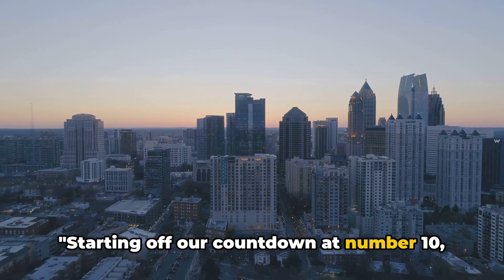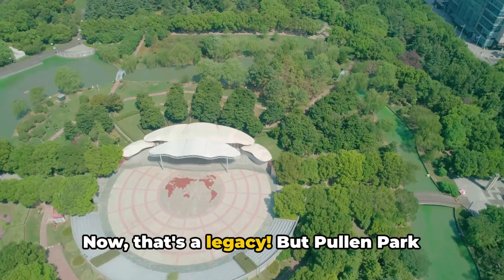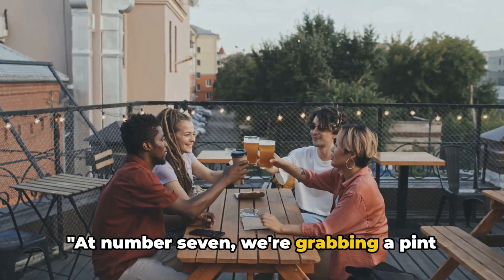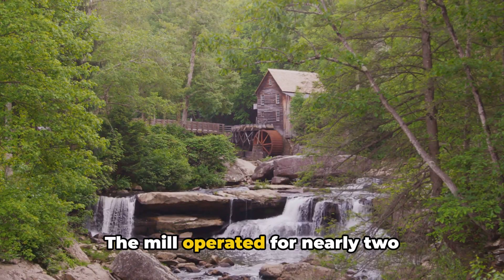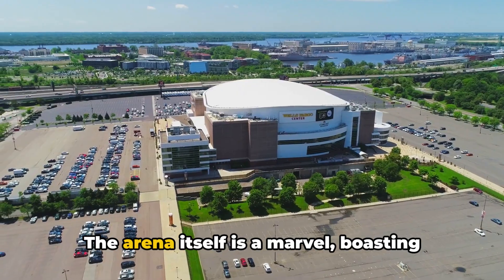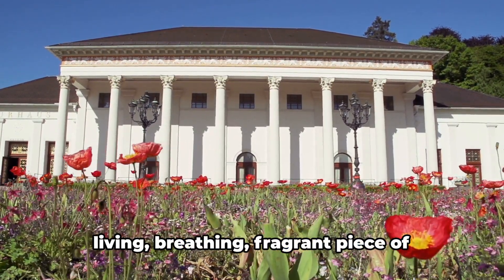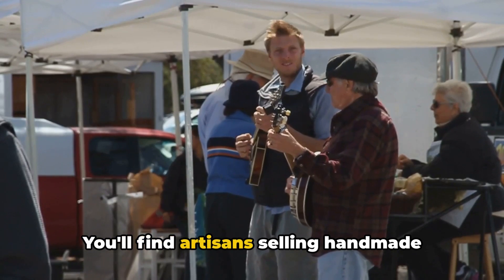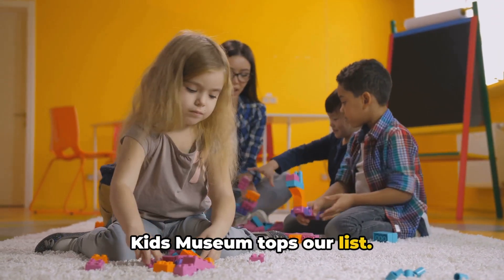"Raleigh Revealed: Uncovering North Carolina's Capital Charms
Welcome to our latest video where we take you on a fun-filled countdown of the top 10 things to do in Raleigh, North Carolina! Whether you're a local looking for new adventures or a visitor planning your next trip, this video is packed with tips, suggestions, and historical tidbits to make your experience unforgettable.

From exploring the historic sites in downtown Raleigh to enjoying the vibrant arts and culture scene, we've got you covered with recommendations that will suit every taste. Join us as we uncover the hidden gems and must-visit attractions that make Raleigh a one-of-a-kind destination.

So grab a pen and paper to jot down your favorites, and get ready to add some excitement to your travel bucket list. Let's dive into this countdown together and discover why Raleigh, North Carolina, should be your next must-visit destination!